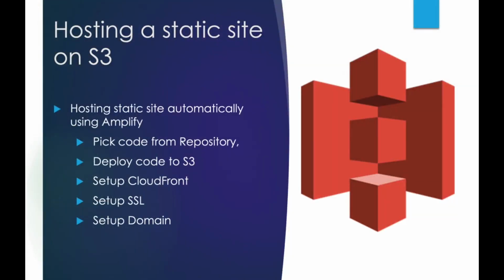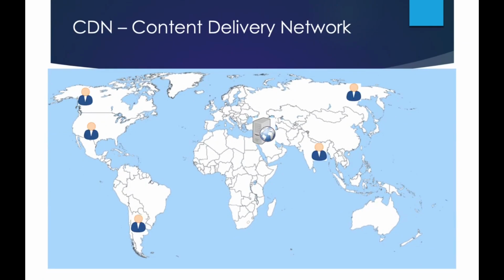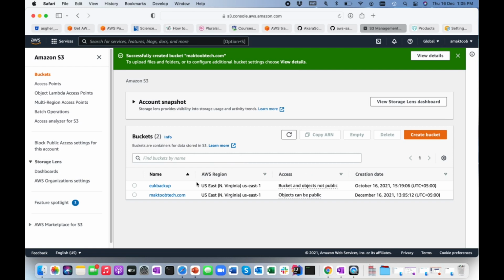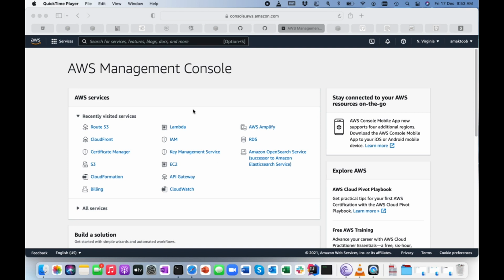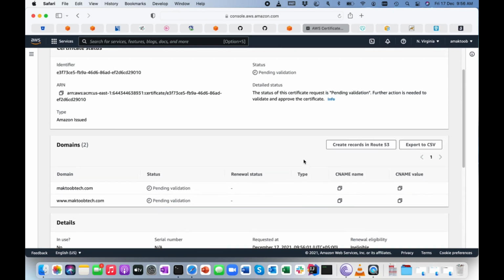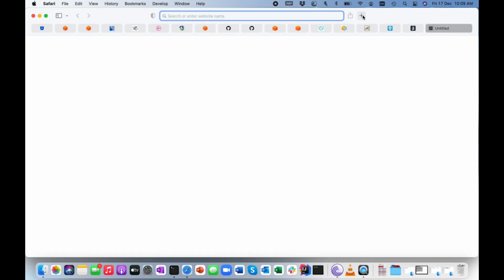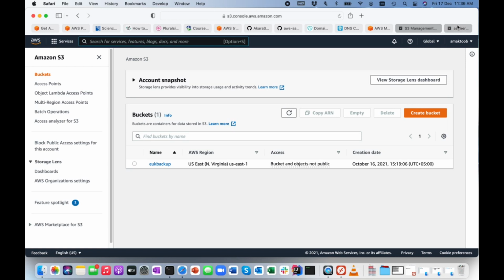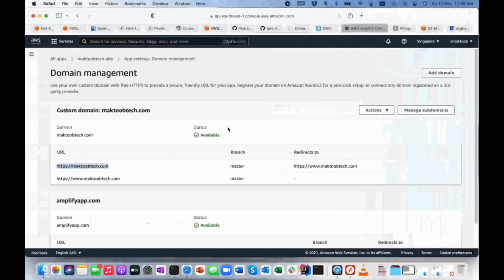Host a static website on AWS S3 using AWS CloudFront, AWS Route53 and AWS Amplify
In this tutorial we'll learn about hosting a static website on S3, and we’ll see how to speed up the content delivery using AWS CloudFront, then we’ll connect this site to a domain name using Route53. Next we’ll learn how we can automate the static website deployment using an AWS service named Amplify.

Timestamps:
00:00 Introduction
00:33 Understanding CloudFront
02:40 Create Amazon S3 bucket
07:02 Redirect non-www URL to www URL via S3 bucket
08:20 Create SSL certificate in AWS Certificate Manager
11:09 Create a CloudFront distribution
14:28 Invalidate CloudFront cache
16:05 Link CloudFront distribution to Route53